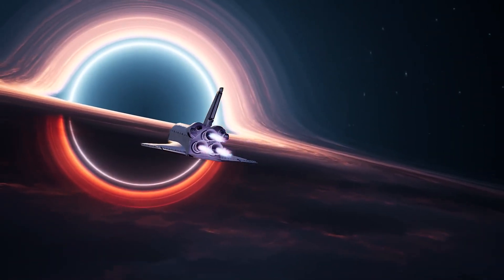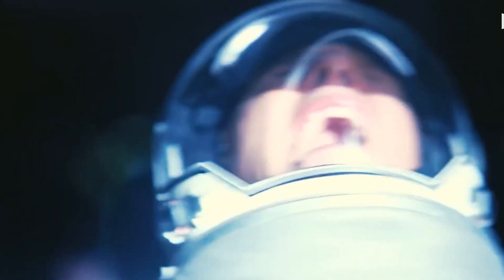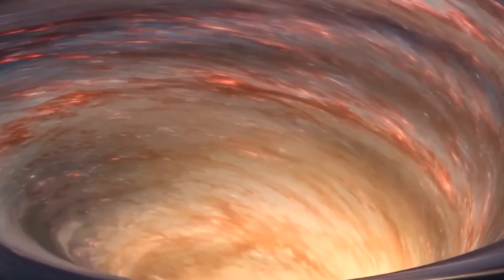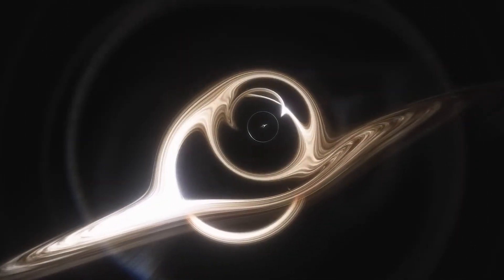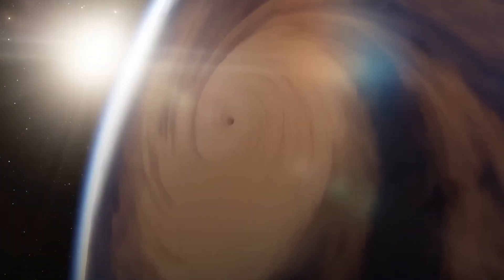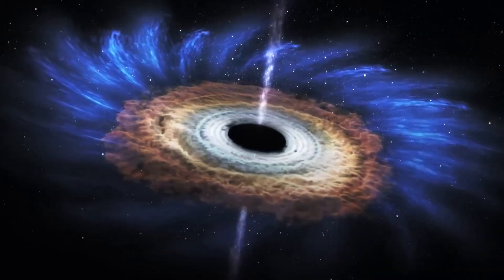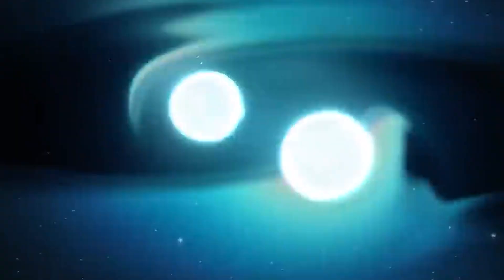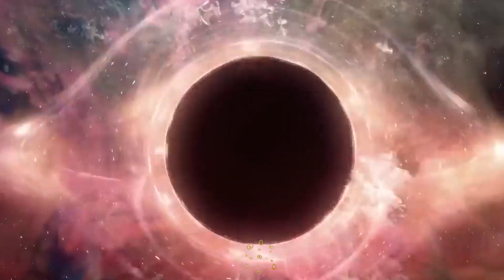NASA Just Saw Something Come Out Of A Black Hole For The First Time Ever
Black Holes can be active or dormant. Active Black Holes are also called feeding Black Holes due to the fact that they suck up any object or space debris that comes close to its gravitational pull. Researchers found magnetic fields surrounding the Black Hole using their Stratospheric Observatory for Infrared Astronomy, or SOFIA. Two of NASA’s space telescopes, including the Nuclear Spectroscopic Telescope Array (NuSTAR), miraculously observed a black hole’s corona “launched” away from the supermassive black hole. Then a massive pulse of X-ray energy spewed out. So, what exactly happened? That’s what scientists are trying to figure out now.  In this video, We are Discussing NASA Just Saw Something Come Out Of A Black Hole For The First Time Ever

Ready to jump in? Let's do it!